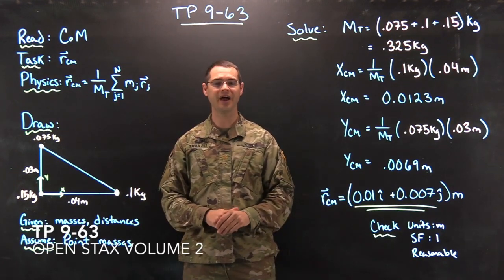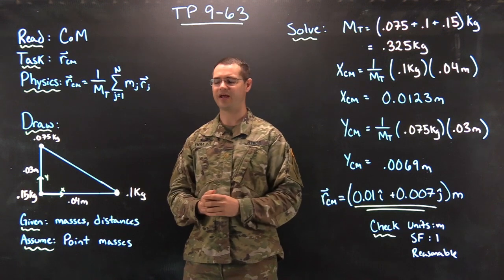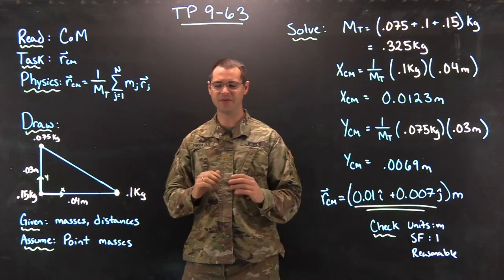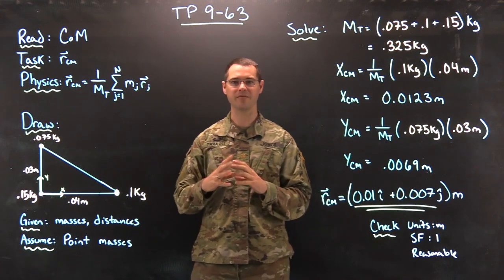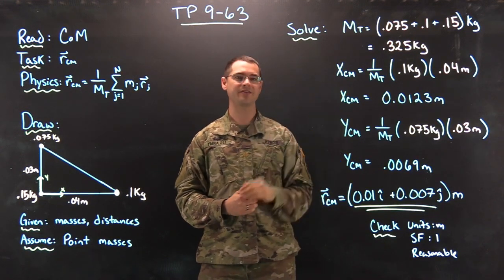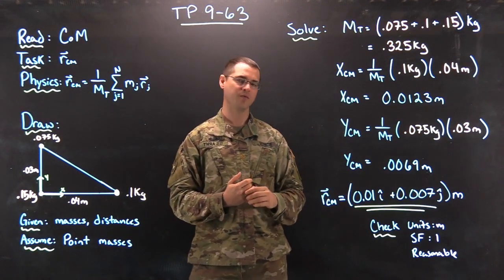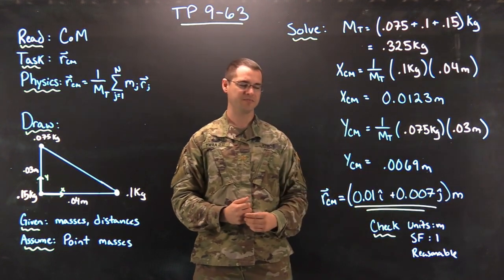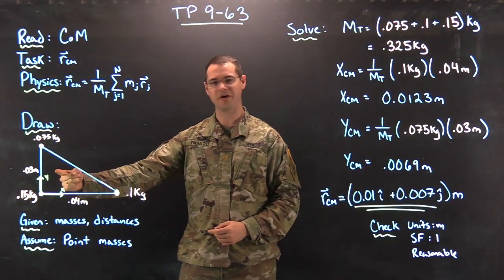TP 9-63 Vol2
This video is about TP 9-63 Vol2